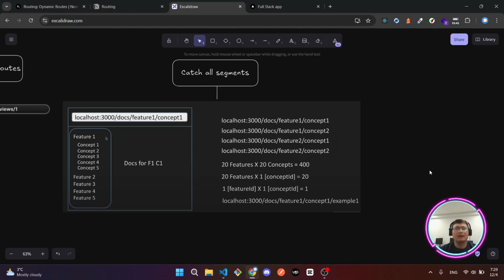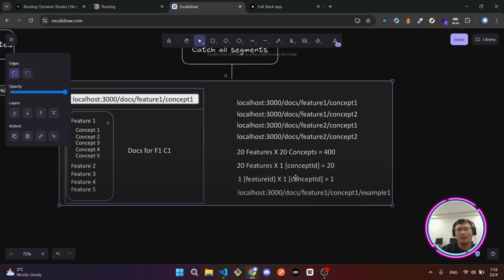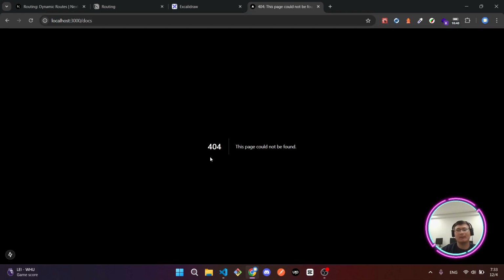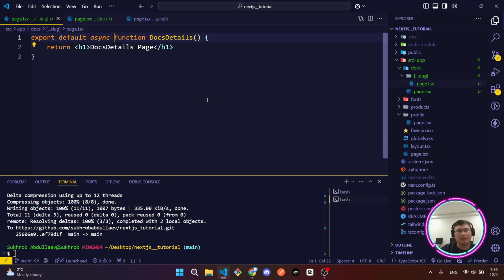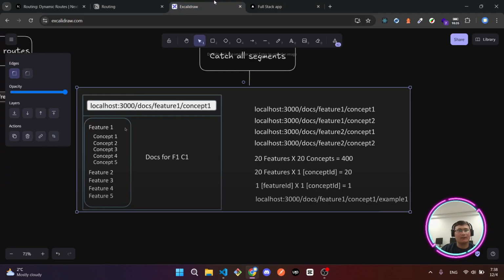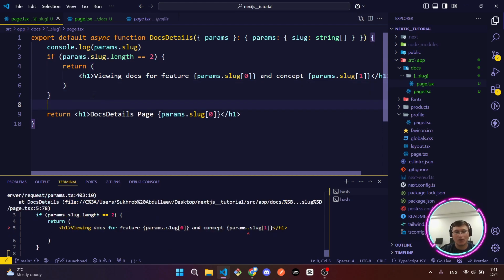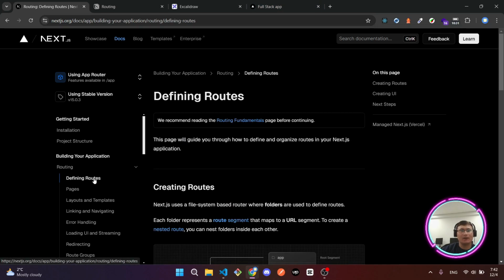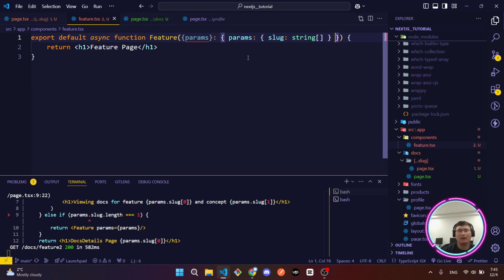Nozomio | Mastering Next.js | Lesson 6: Dynamic Segments in Next.js and Catch-All Routes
Start building smarter web apps with Nozomio! In this lesson, we’ll explore how Dynamic Segments and Catch-All Routes empower your Next.js applications to handle flexible URL patterns effortlessly. Perfect for creating scalable, dynamic sites that users love! 💻

✨ What You’ll Learn:

How dynamic segments work in Next.js 🧩
Setting up catch-all routes for unmatched flexibility 🔄
Real-world examples to bring your ideas to life 🌟
💡 Ready to build something amazing? Start your journey with Nozomio and turn your coding skills into powerful applications!